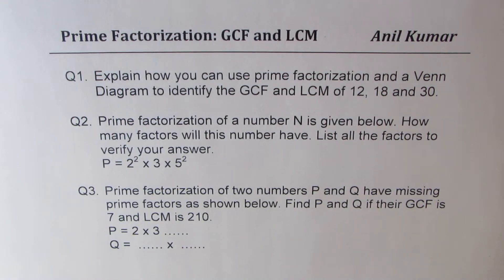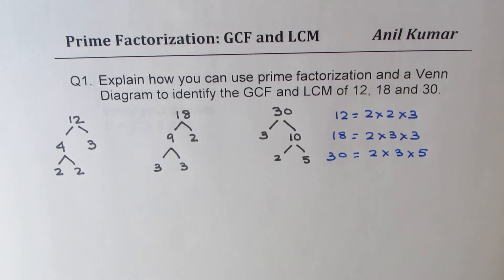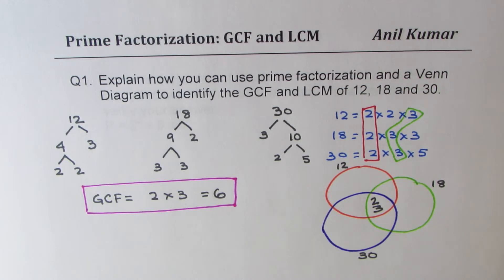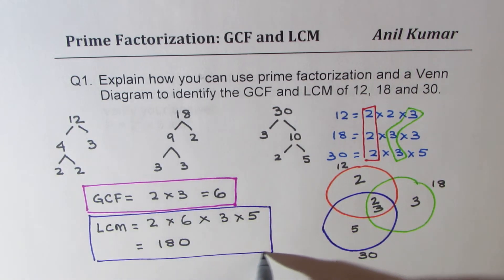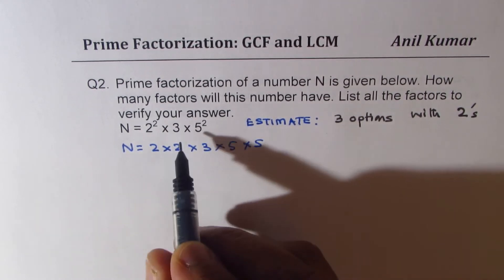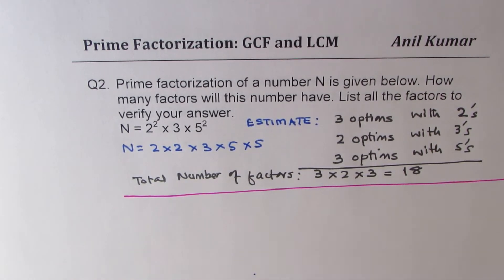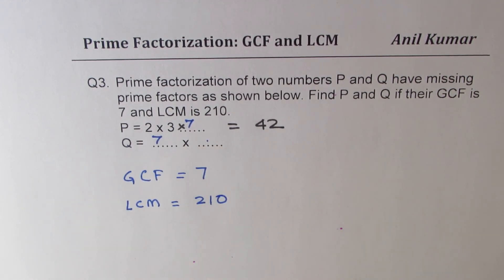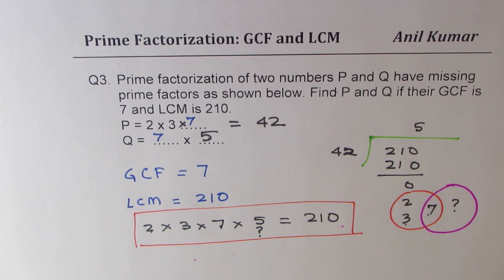Prime Factorization LCM GCF Extended Thinking Questions